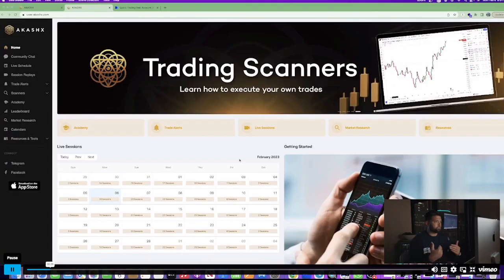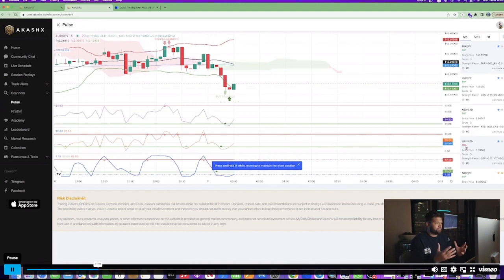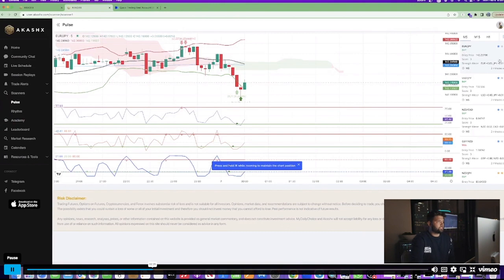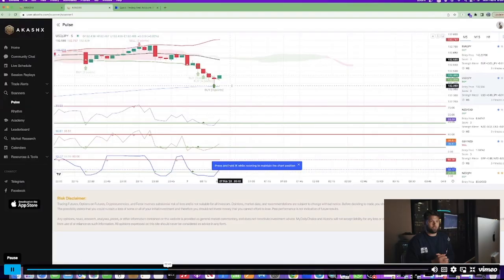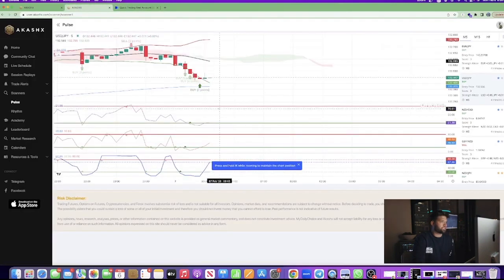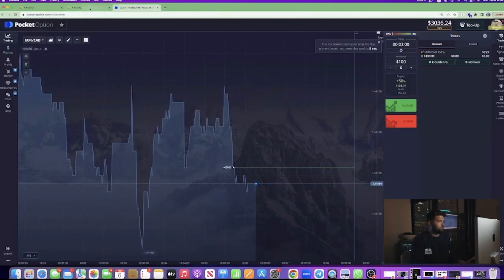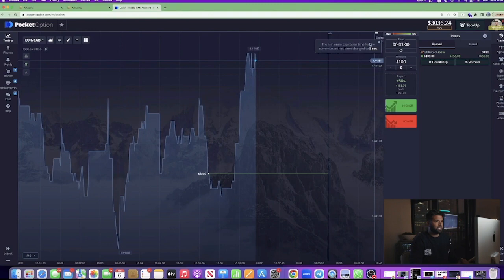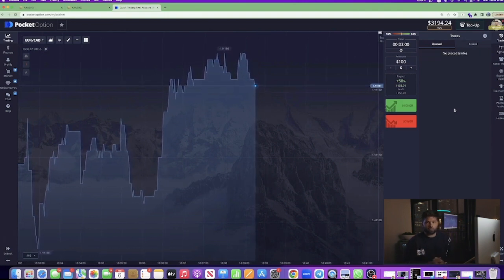Akashx Pulse Training Video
Learn from the co-creator of Pulse how to use this scanner to make better trade decisions in the financial markets.